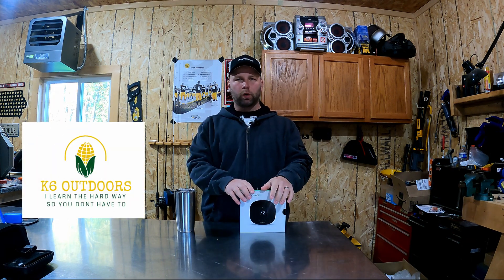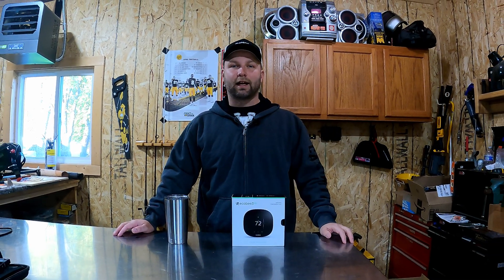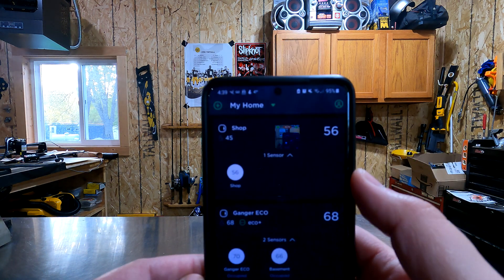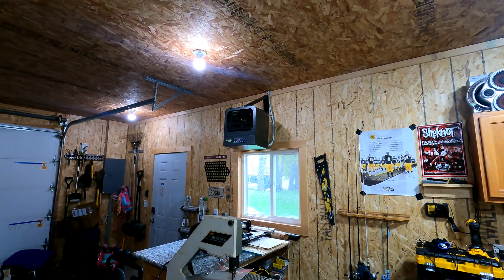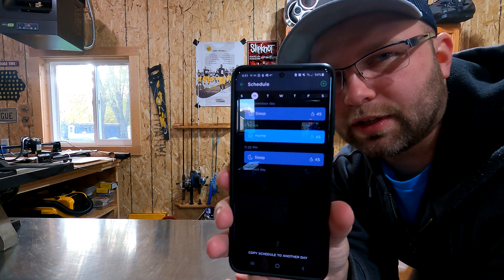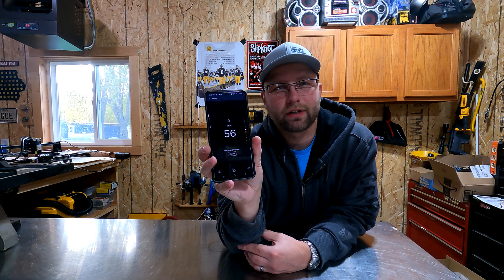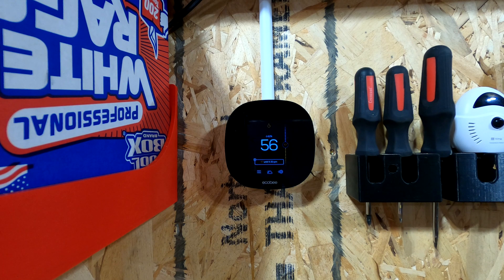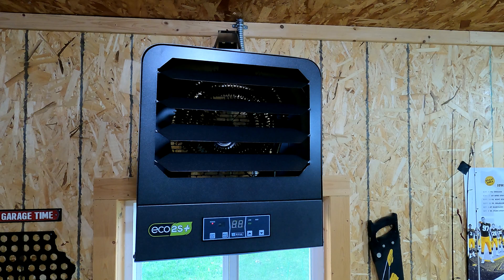Control Your Electric Heater From Anywhere! Ecobee Smart Thermostat Install- King Electric ECO2S+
Is a smart thermostat to much for your garage, shop, greenhouse, shed? In this video we install the Ecobee 3 lite in my shop to control my King Electric Eco2s+ heater. I am looking forward to this for many reasons. I can pre-heat my shop from the comfort of my couch, monitor power usage/ runtime, monitor the ambient temp remotely and let technology save me money. Let me know you thoughts on this simple install.

King Electric Eco2S

King Electric Eco2s+

Thermostat Wire:

Wire Strippers:

Dewalt Impact:

Comica Wireless Lavalier Mic

Industrial Grade Spiral Finned Element
Heats up to 700 sq. ft.
Summer Fan Only Mode
Enclosed Unit Bearing Motor
Heavy Gauge Steel Construction
9 Hour Timer Mode